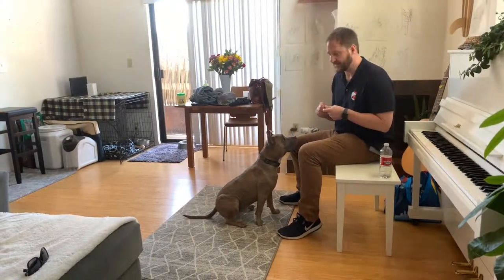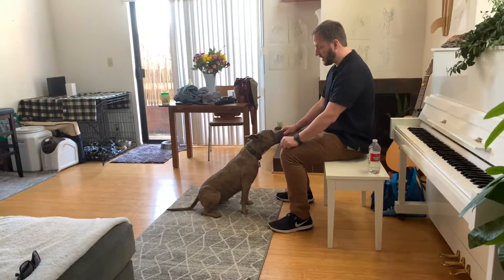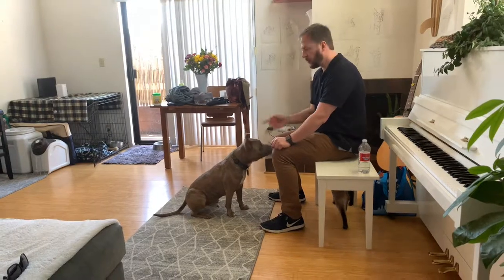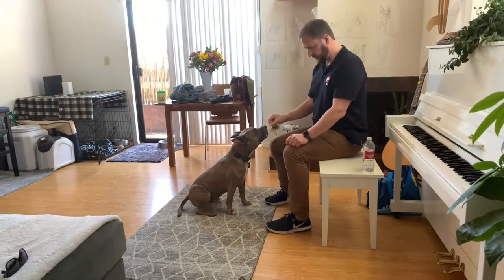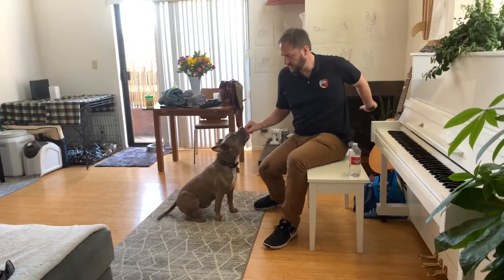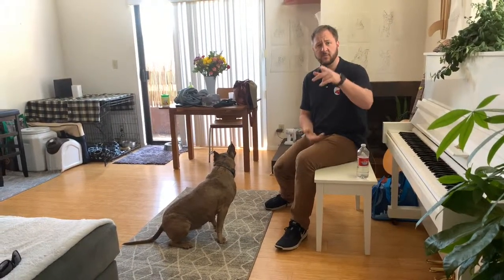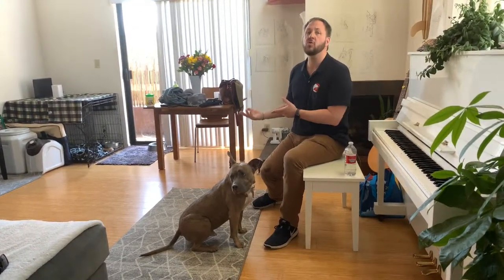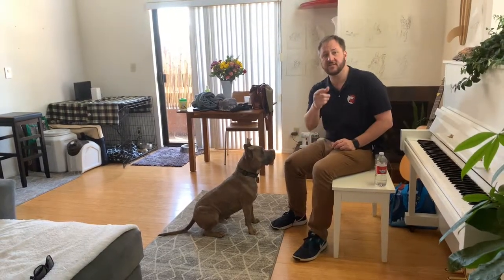Teaching Alfred to Focus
For this Los Angeles dog training session, we taught 5 year-old Staffordshire Bull Terrier Alfred to focus to stop his dog aggression.